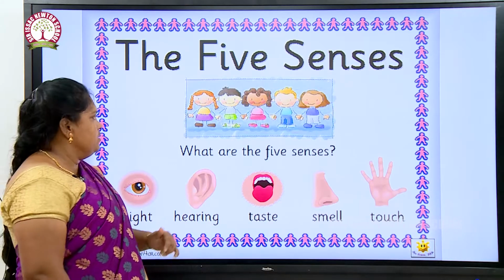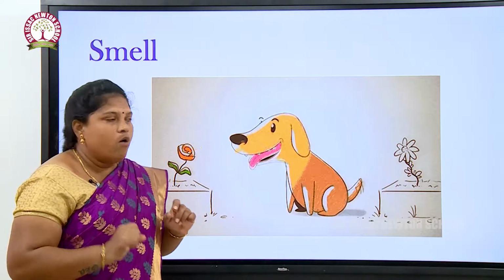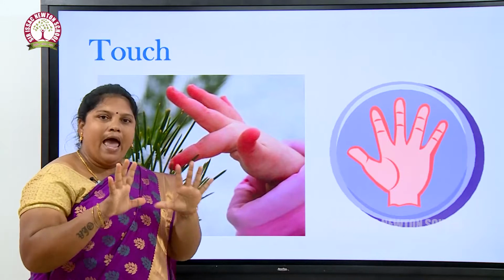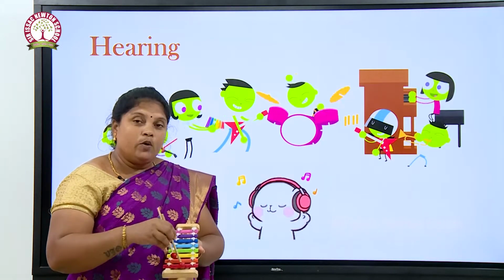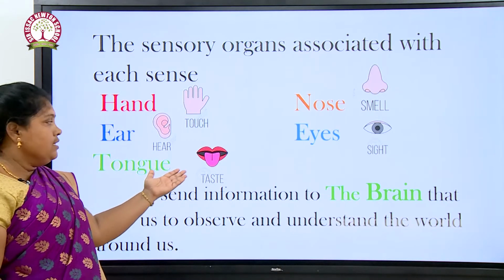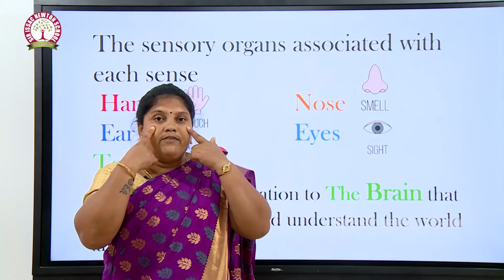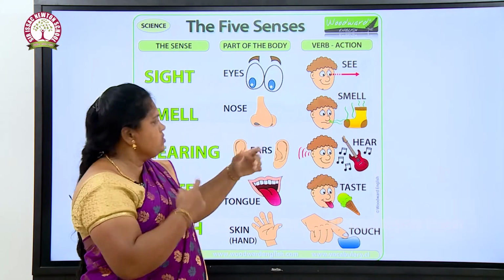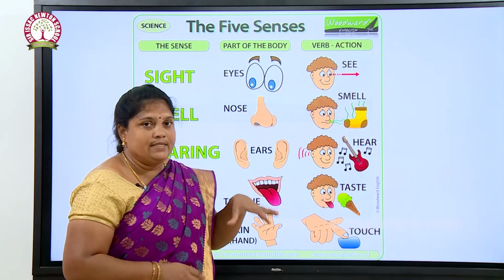Life Skill Lessons